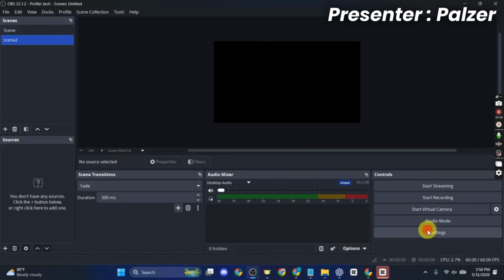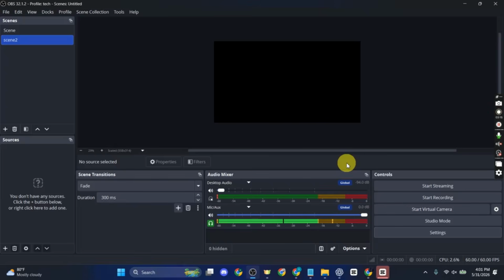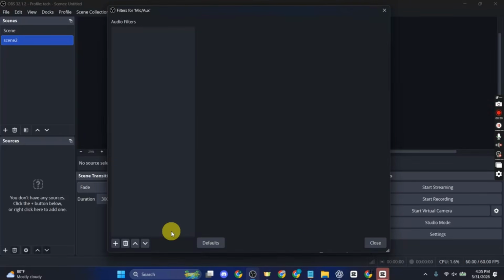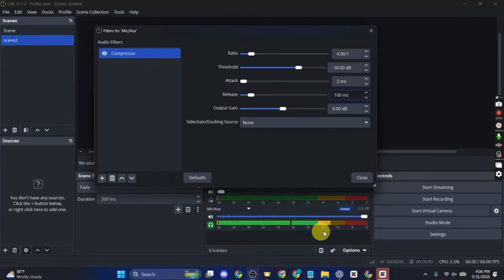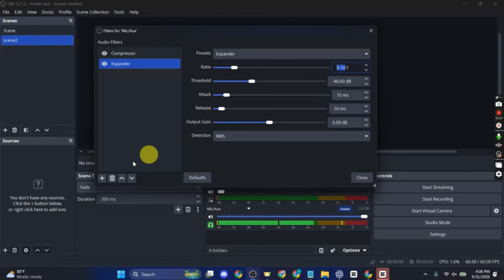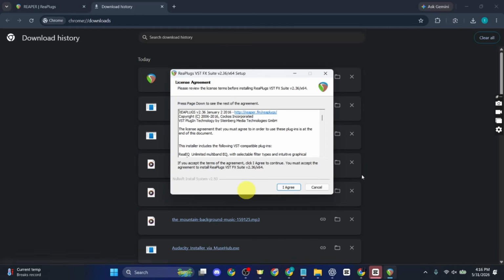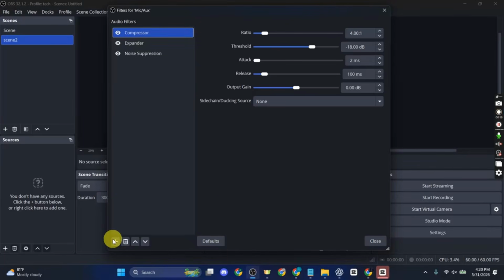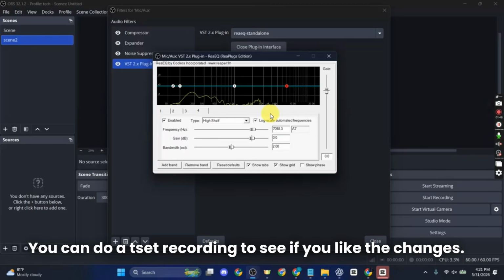Make Your Budget Mic Sound Pro In OBS Studio - Full Guide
Learn how to make your budget mic sound pro in obs studio in this video.

GuideRealm